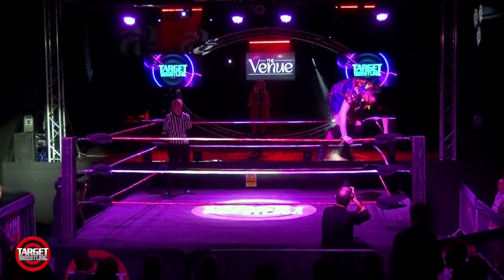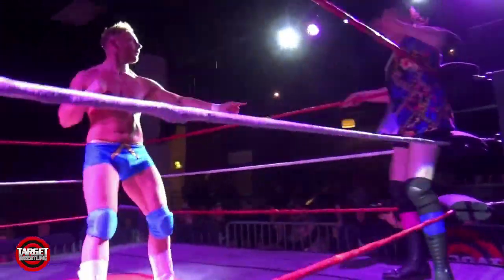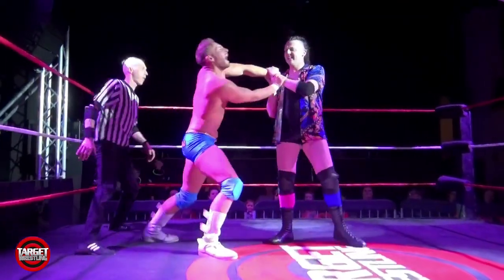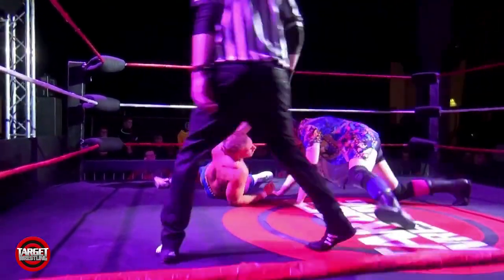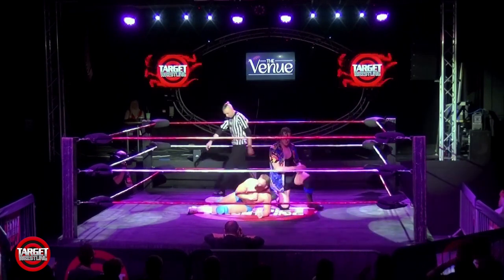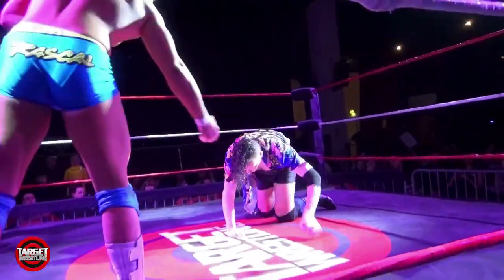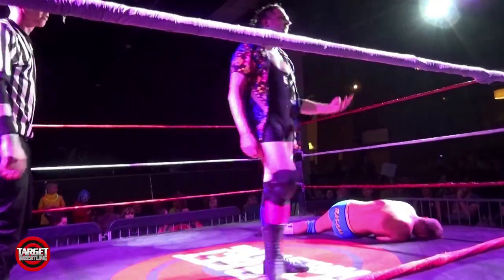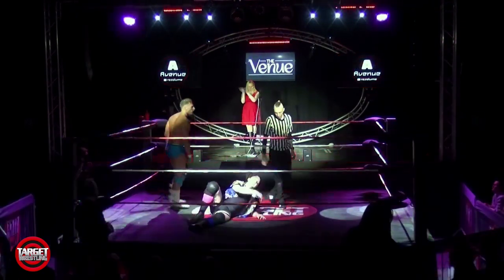Rossy Rascal Vs Buddy Roller 2023 - With Commentary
Thank you truly to Target wrestling for the opportunity and thank you to the audience for a warm welcome